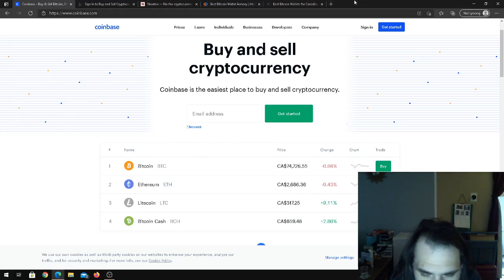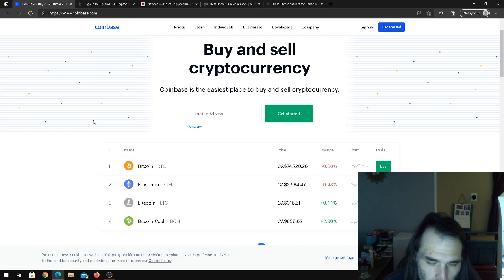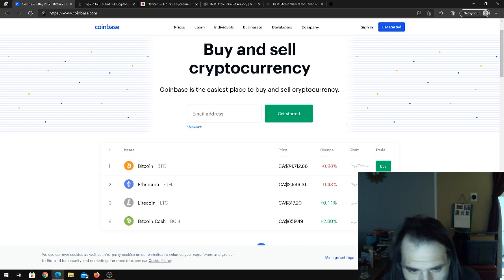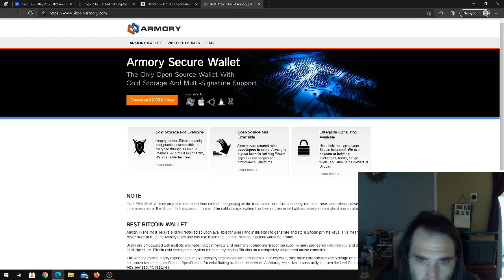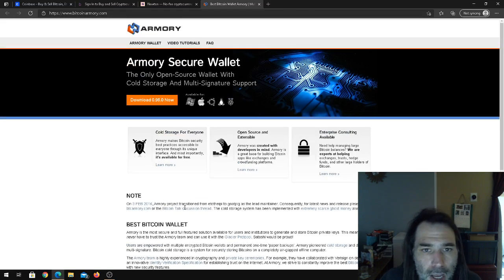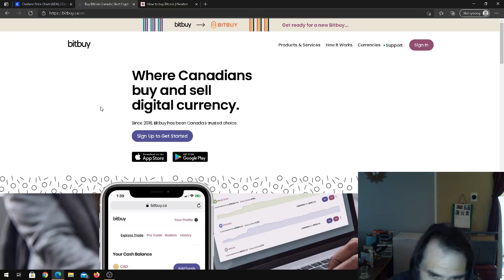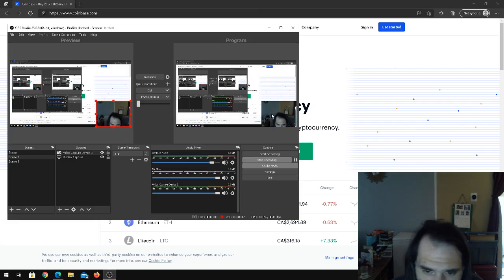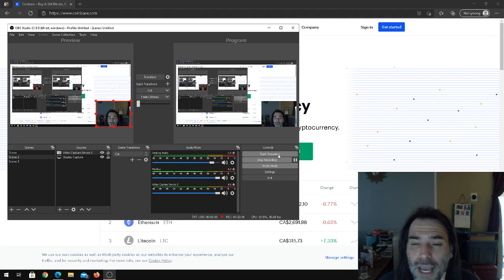Best Place to Buy Crypto? Best Crypto Wallet? Coinbase, Bitbuy, BTC, ETH!!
Where is the Best Place to Buy Crypto? Best Crypto Wallet and Exchange!!
 Coinbase, Bitbuy, BTC, ETH!! Canadian Crypto Traders!!